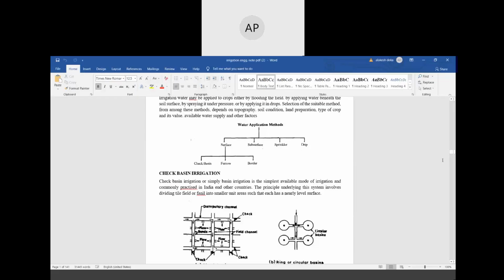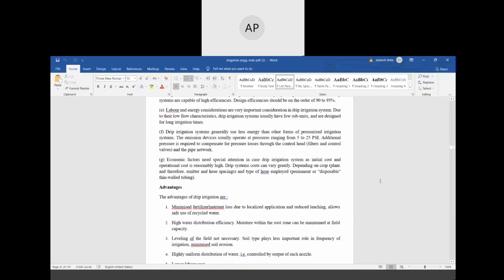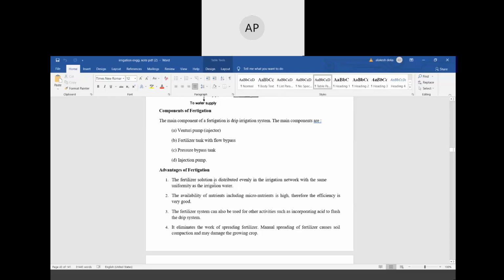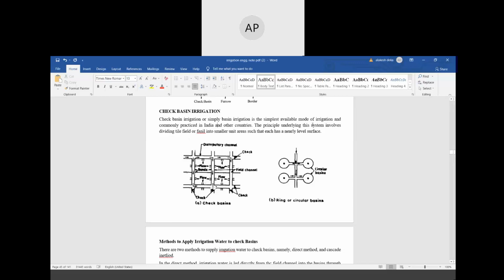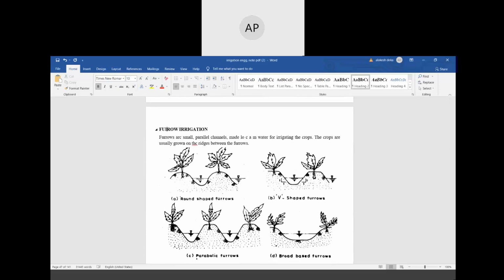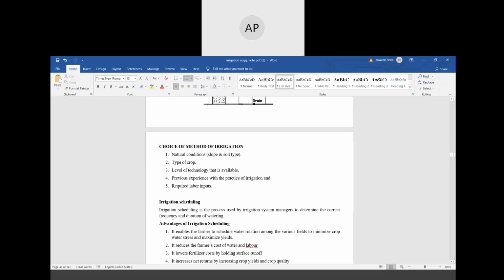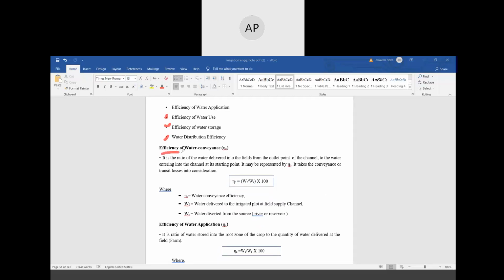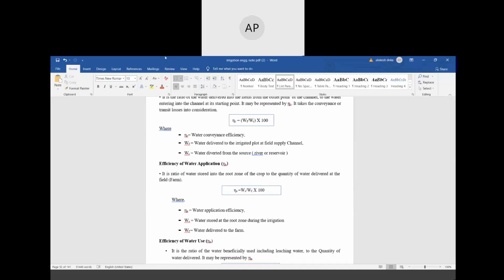IRRIGATION CLASS 5